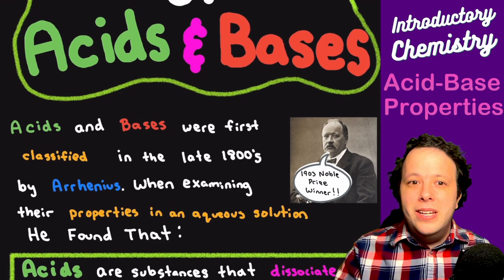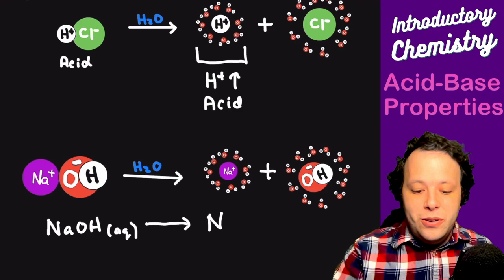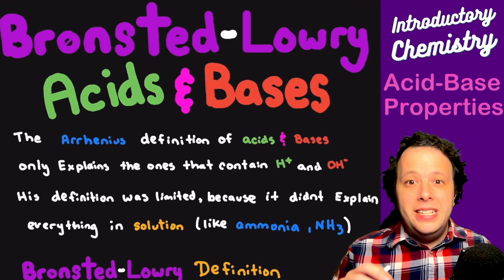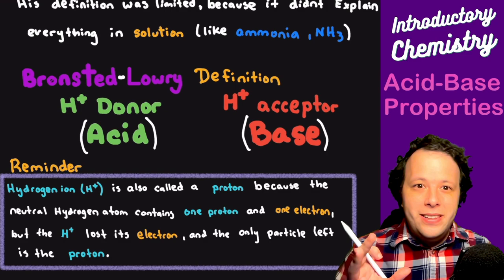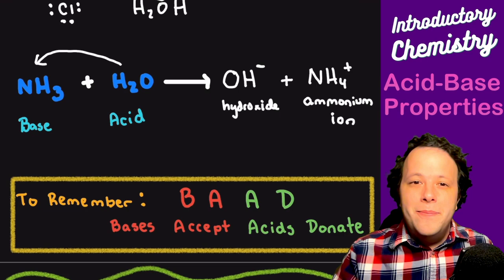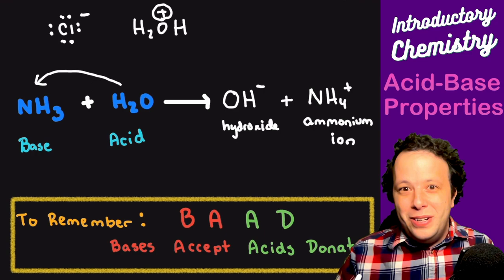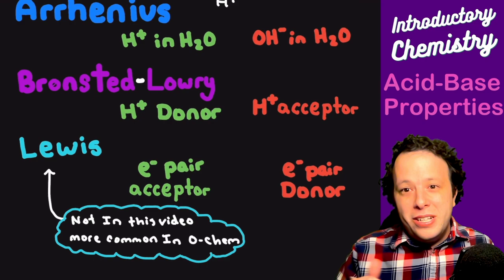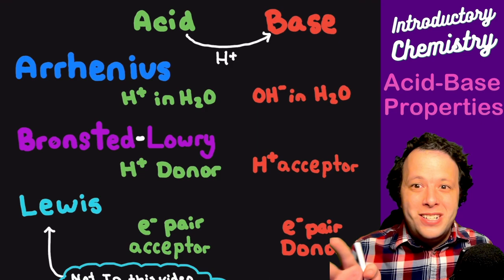Properties of Acids and Bases: Arrhenius, Bronsted-Lowry, and Lewis Definitions with Examples!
Welcome to our comprehensive guide on the properties of acids and bases! In this video, we delve into the fundamental concepts of acidity and basicity, exploring the theories proposed by Arrhenius, Bronsted-Lowry, and Lewis. We will talk about the different ways we can define Acids and Bases through multiple definitions and EXAMPLES. We will also go over the different physical properties of Acids and Bases, too!

🔬 **Arrhenius Theory**: We kick things off by delving into the pioneering work of Arrhenius, who defined acids as substances that ionize to produce hydrogen ions (H⁺) in aqueous solution, and bases as substances that produce hydroxide ions (OH⁻).

🔄 **Bronsted-Lowry Theory**: Next, we explore the broader definition introduced by Bronsted and  Lowry, which expands the concept of acids and bases beyond aqueous solutions. According to this theory, acids are proton (H⁺) donors, while bases are proton acceptors.

💡 **Lewis Theory**: Finally, we unravel the Lewis theory of acids and bases proposed by Lewis. Unlike the previous theories, Lewis acid-base theory focuses on the transfer of electron pairs. According to this perspective, acids are electron pair acceptors, and bases are electron pair donors, broadening our understanding of acid-base reactions.

Whether you're a student grappling with chemistry concepts or a curious mind eager to deepen your understanding, this video provides a clear and concise explanation of the properties of acids and bases according to Arrhenius, Bronsted-Lowry, and Lewis definitions. Join us on this enlightening journey into the realm of acid-base chemistry!

Chapter Topics:
0:00 Arrhenius Acids and Bases
4:08 Neutralization Reactions
6:02 Bronsted-Lowry Acids and Bases
8:38 Examples of Labeling Bronsted-Lowry Acids and Bases
13:10 Properties of Acids
15:56 Properties of Bases
17:11 Summary of Definitions and Lewis Briefly Explained